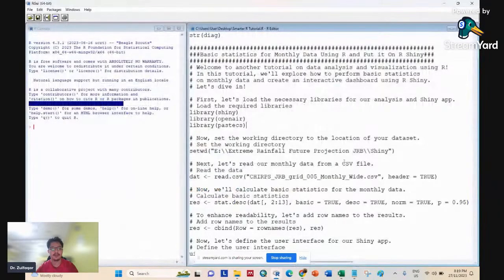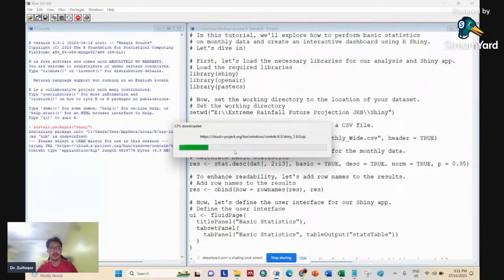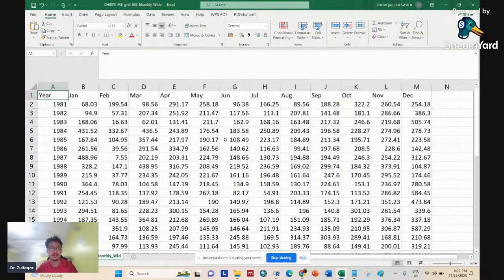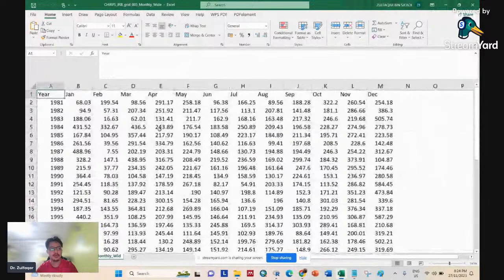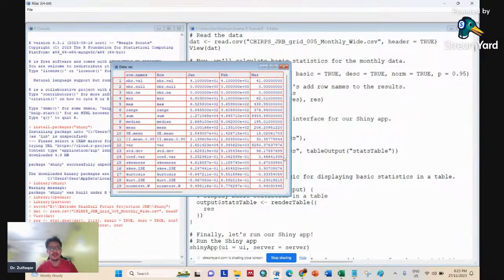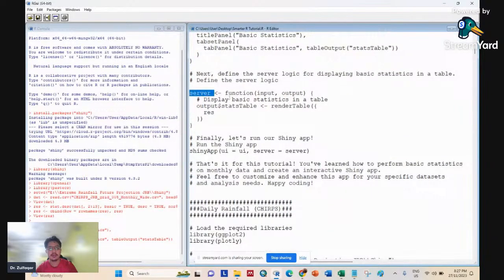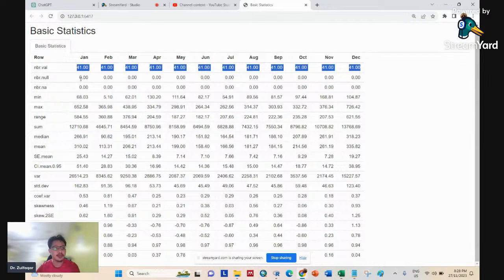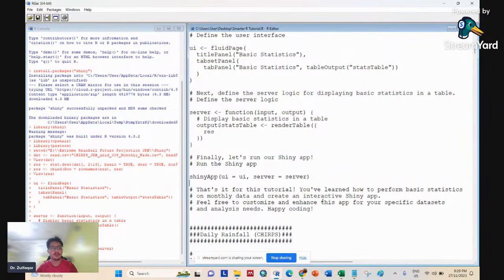20 Descriptive Statistics for Monthly Data Using R and Put it On R Shiny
Basic statistics for Monthly Data Using R and Put it On R Shiny